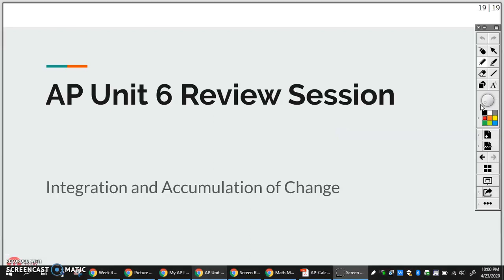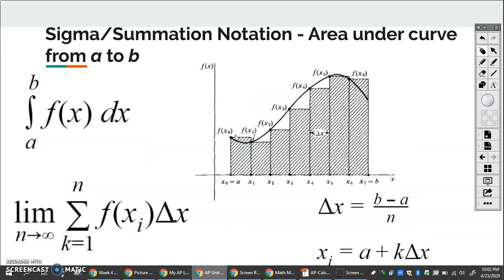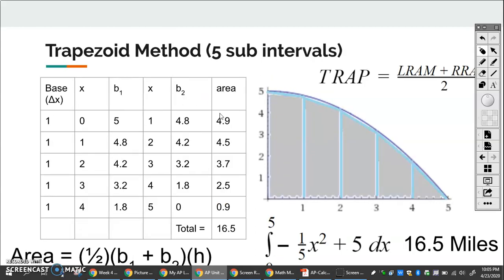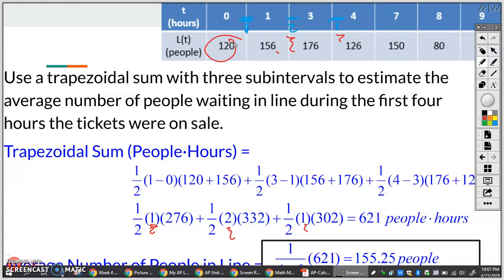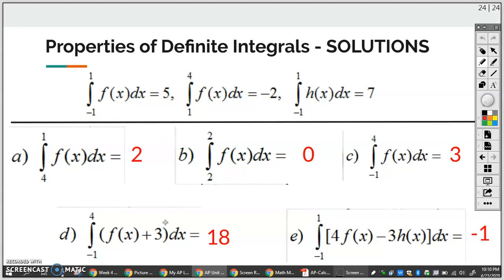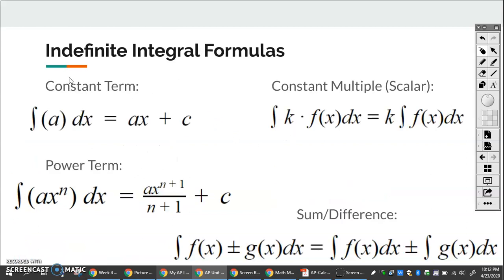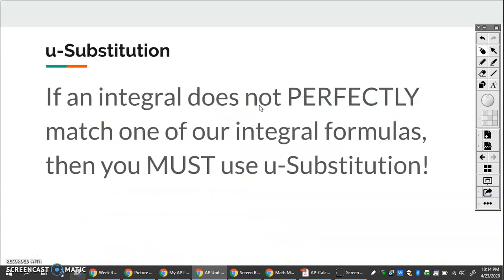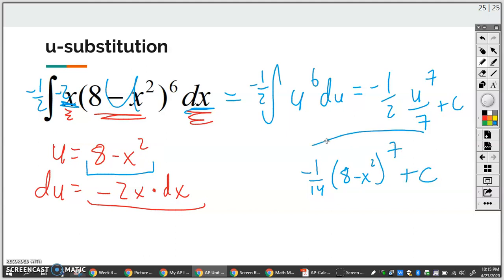Unit 6 Review Part 1 (Spring 2020)